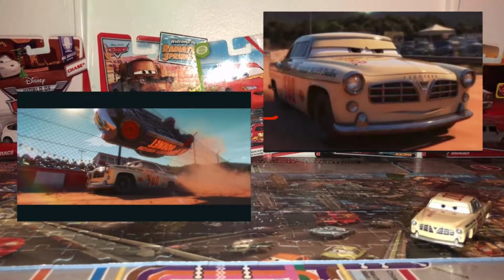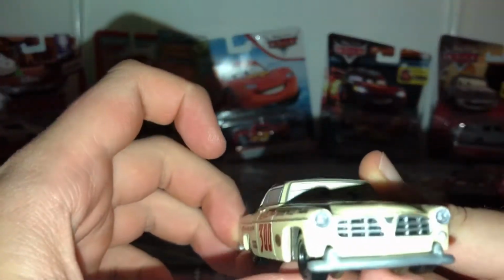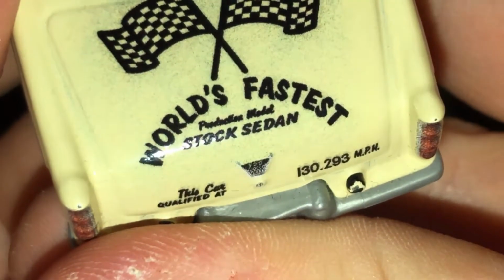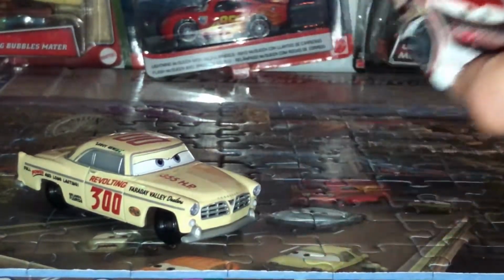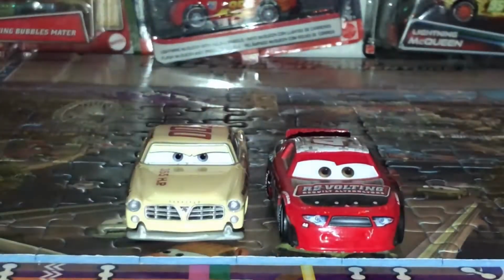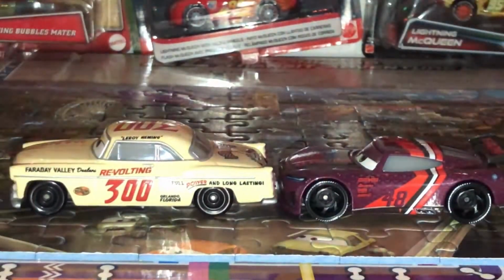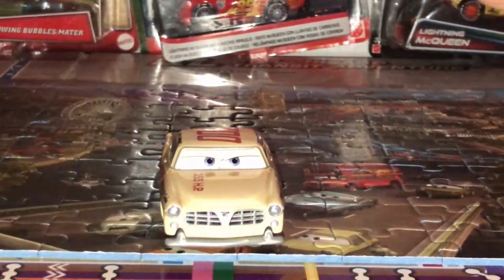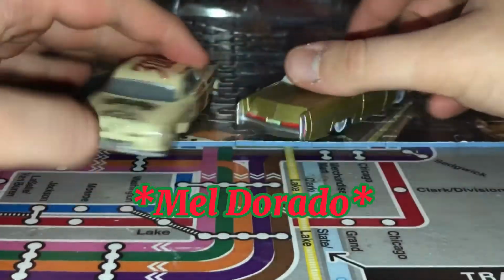Mattel Pixar Cars 3 Leroy Heming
Welcome to the 12 Days of Suggestions day 6/12!!! Our shoutout goes to...

Leroy Heming is the old rookie Re-Volting racer in the 1950s when Doc Hudson was racing in the old days at Thomasville! Leroy Heming was one of the first 2019 cars to be released along with Metallic Florida Ramone and Cam Spinner!